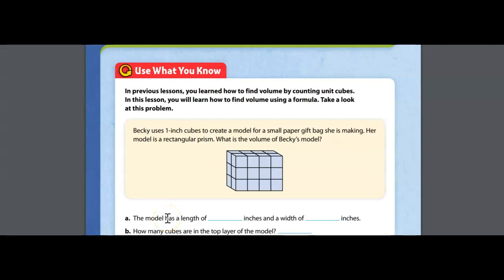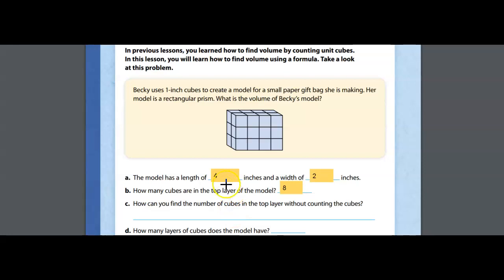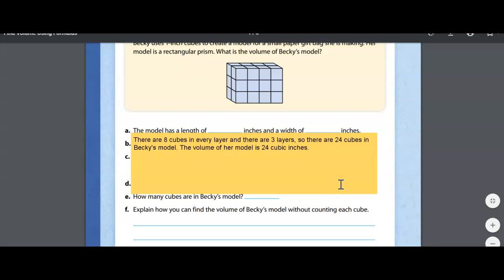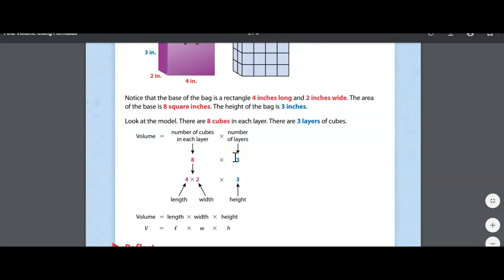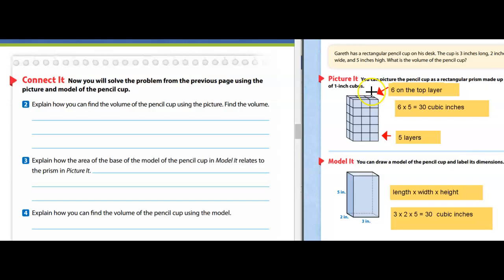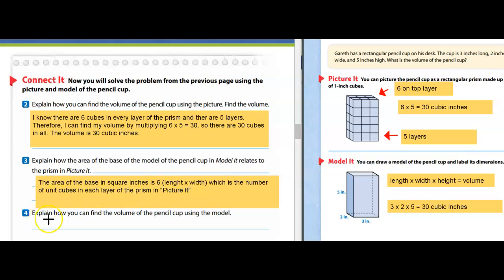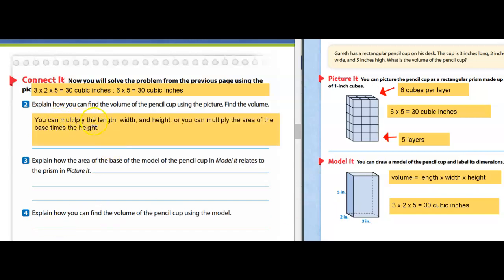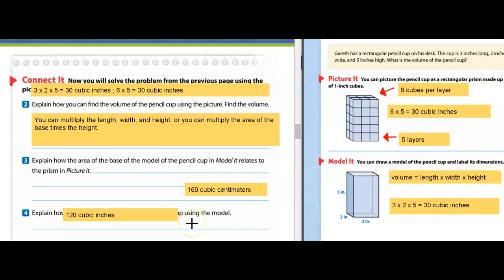Grade 5 Math Week 6 Day 1 Find Volume Using Formulas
Students be sure to take notes and write all work in your packet or on blank paper.